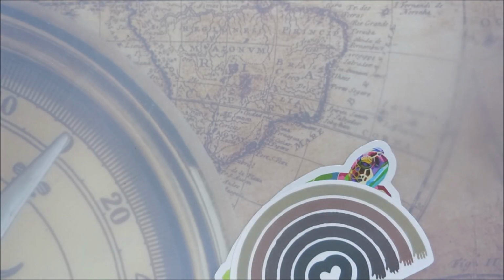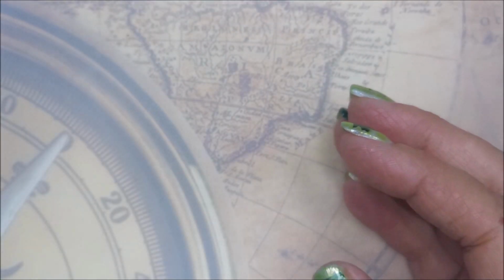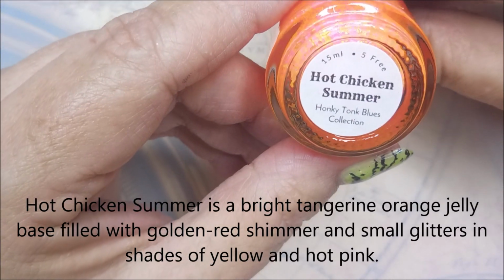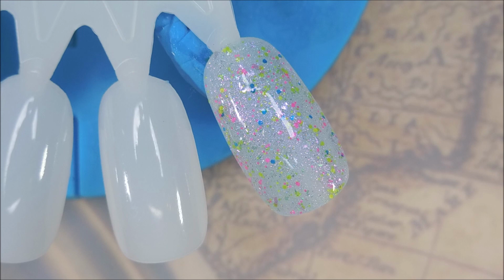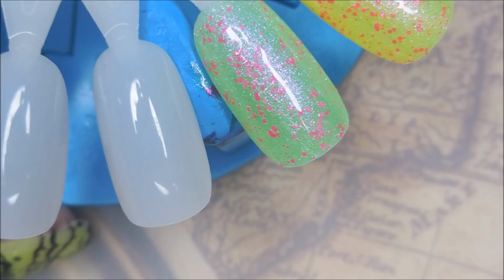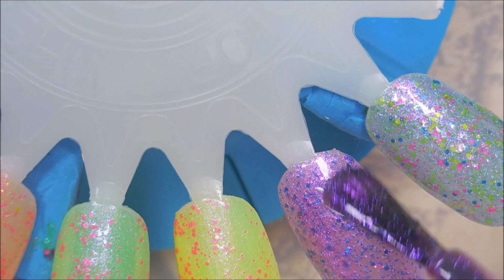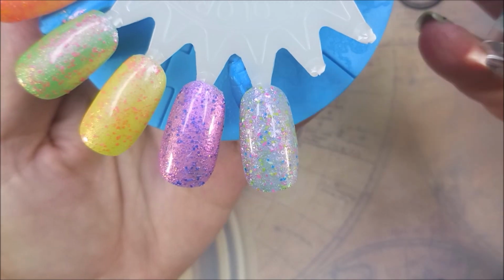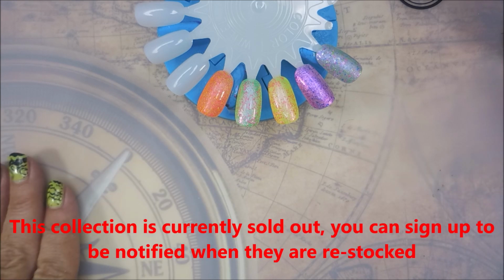Girly Bits ~ Haul & Swatches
Tina

Some Of My "Go To" Products:

My Scissors:
Little 5X4 Silicon Mat (similar to the one I use):
Base Coat:
Top Coat:
Peel Off Base Coats:
Peeleze: